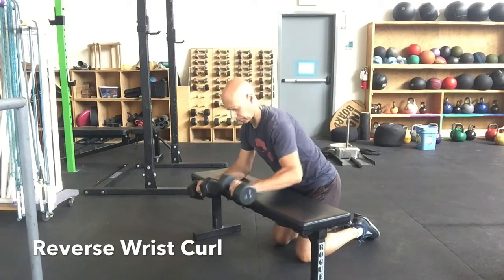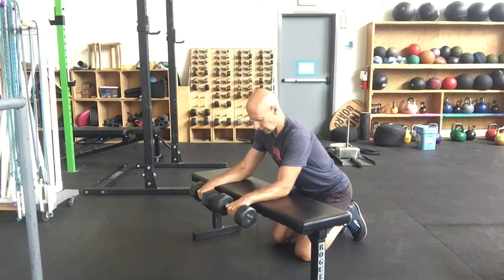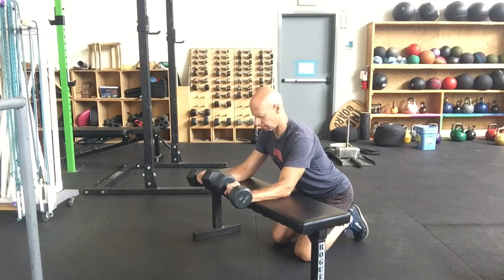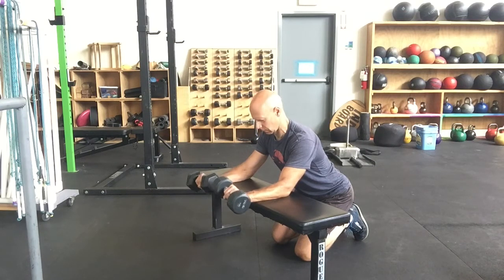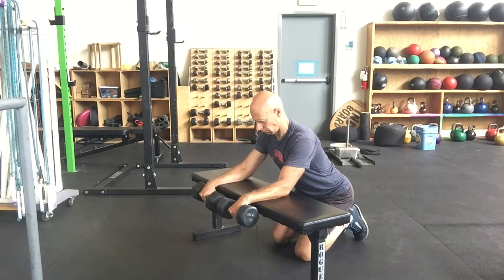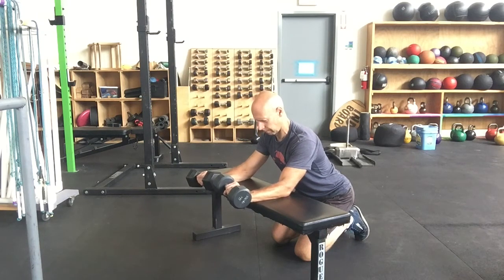Reverse Wrist Curl